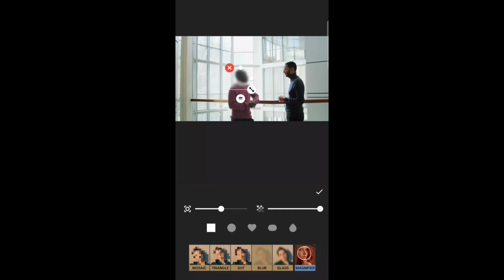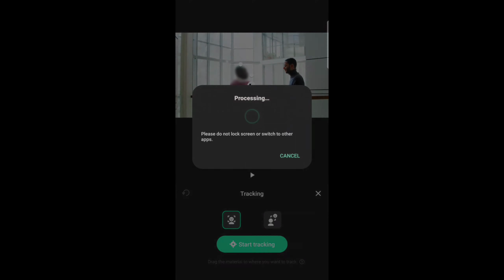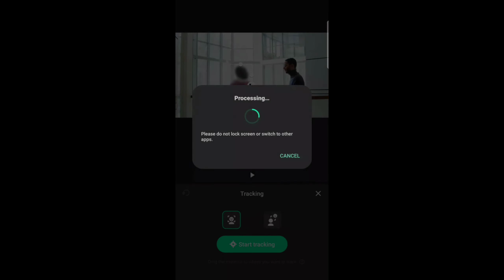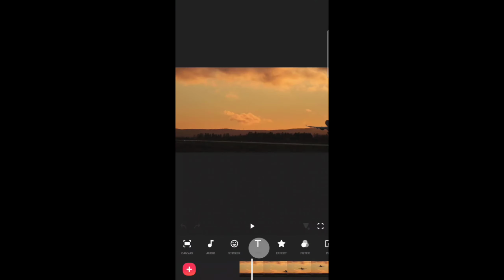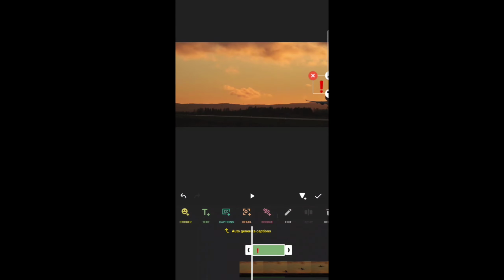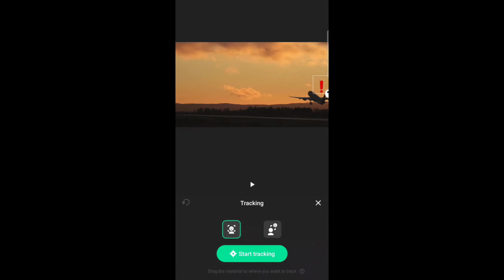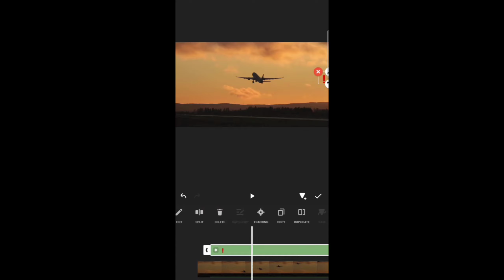🎯 Master Motion Tracking in InShot! 🚀 | Easy Tutorial 🔥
✨ Learn Motion Tracking in InShot Like a Pro! ✨

Want to make your videos look professional and cinematic? 🎥 In this tutorial, I’ll show you step-by-step how to use motion tracking in InShot and create stunning edits easily! 🚀

🔥 What You’ll Learn in This Video:
✅ How to add motion tracking in InShot
✅ Tips & tricks for smooth tracking
✅ Make your videos stand out on YouTube, TikTok & Instagram

Content owner
Younited Media GmbH Music